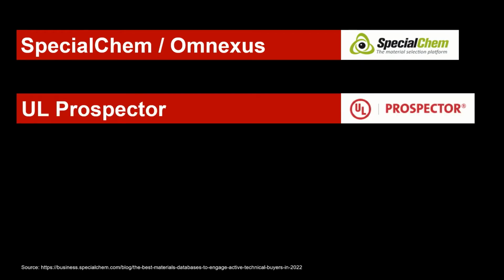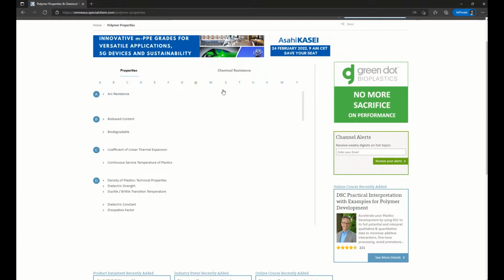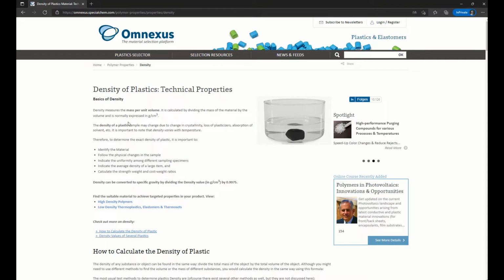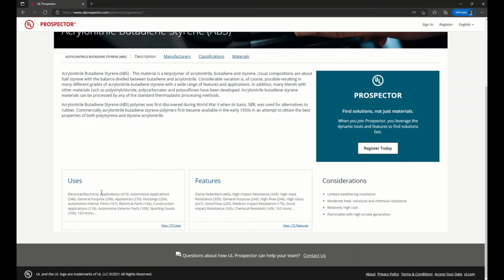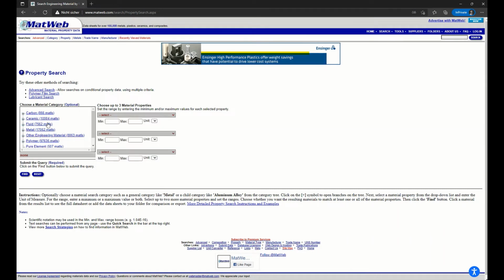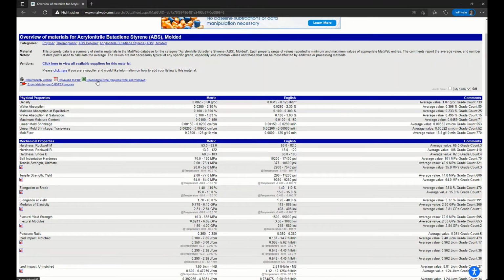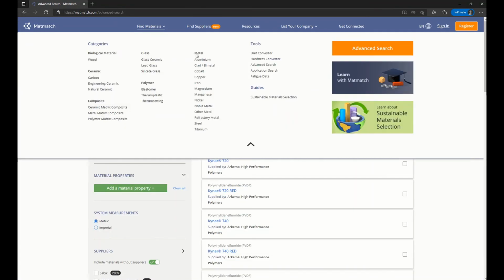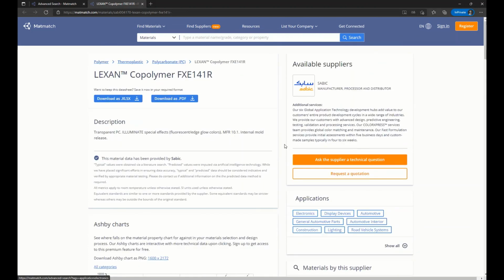Polymer Material Property Data I My 5 Favorite Online Sources 2022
My new book "Polymer Material Selection"

Today I show you my 5 favorite online polymer material data bases for polymer material selections in 2022.

Time stamps:
00:16 Overview
01:17 SpecialChem - Omnexus
03:58 UL Prospector
06:25 MatWeb
08:45 Findoutaboutplastics
09:48 MatMatch

Best regards,
Herwig Juster